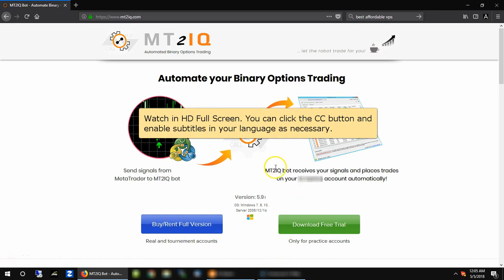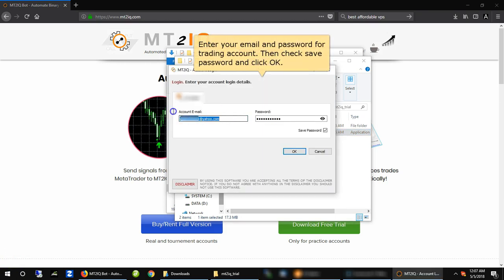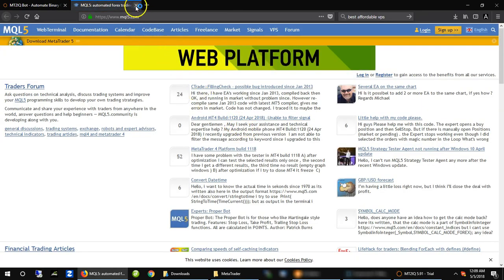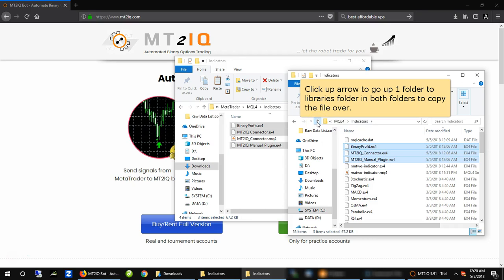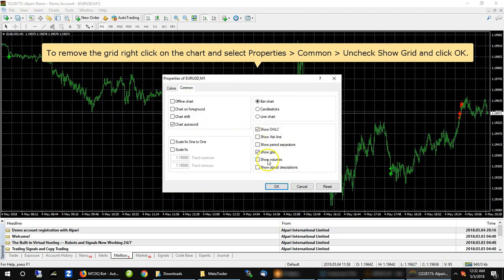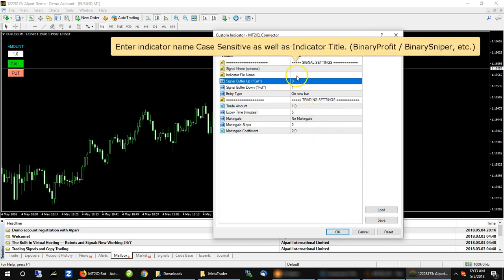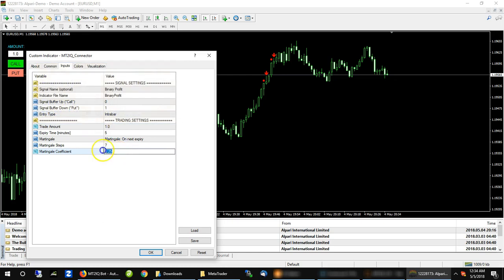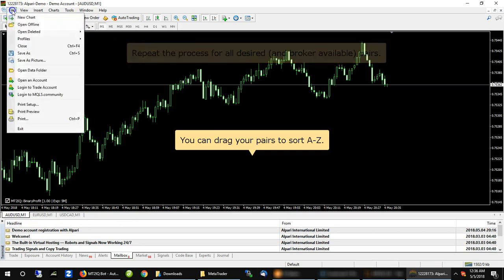MT2IQ Installation Instructions